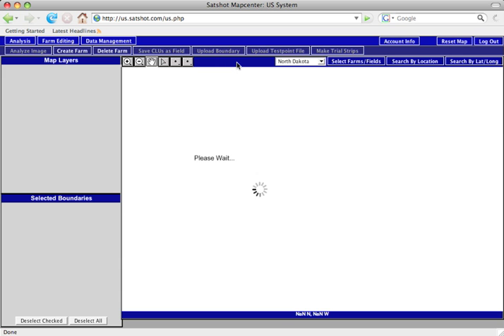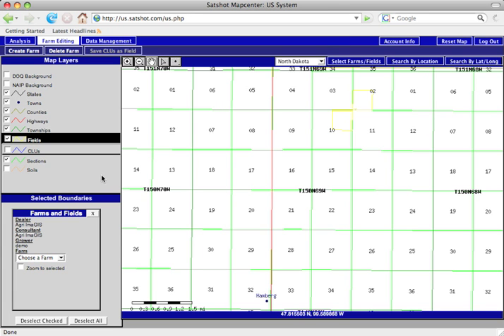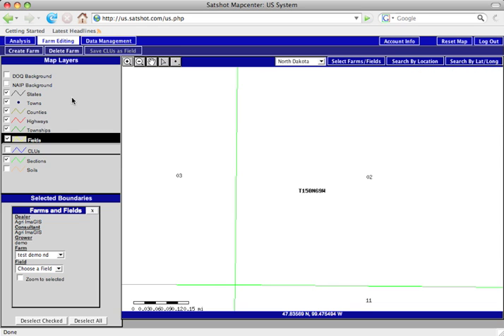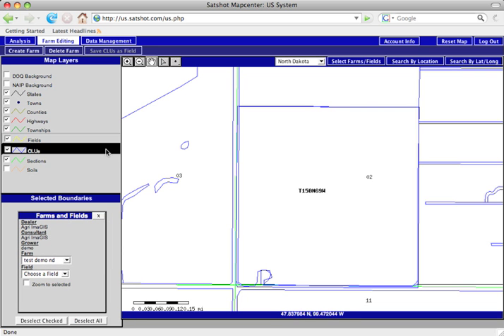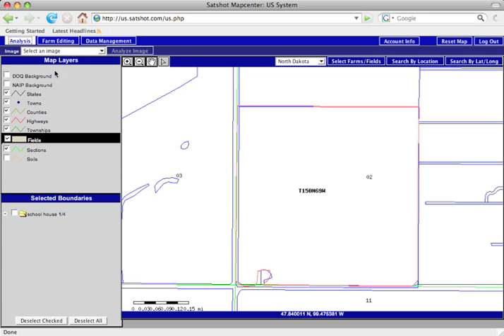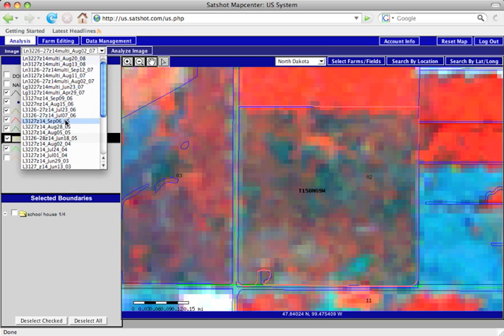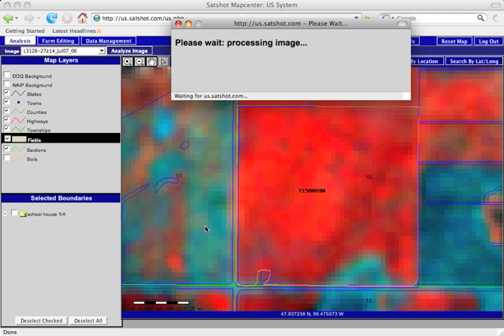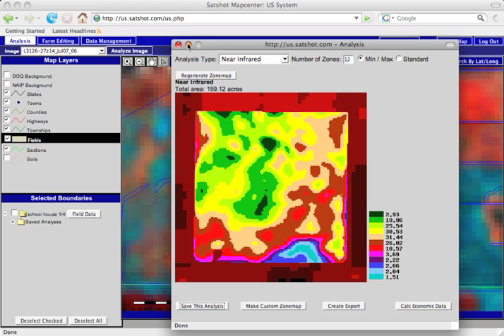How to add fields and analyze image in mapcenter.mov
This is a video of our older mapcenter on how to add fields and analyze an image.